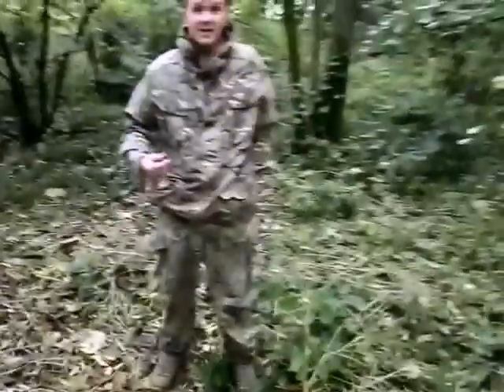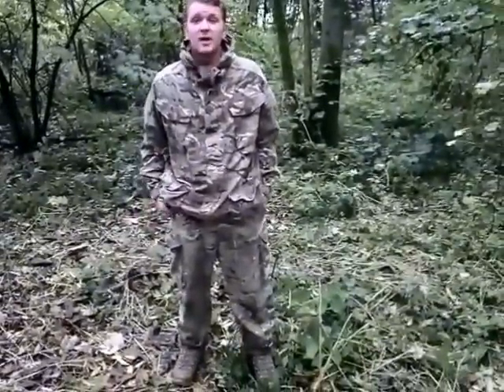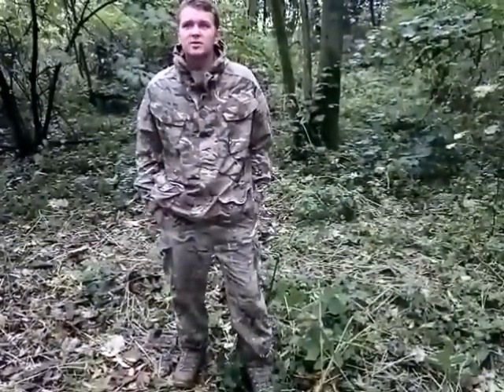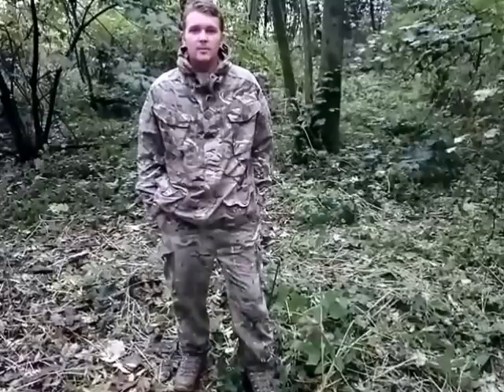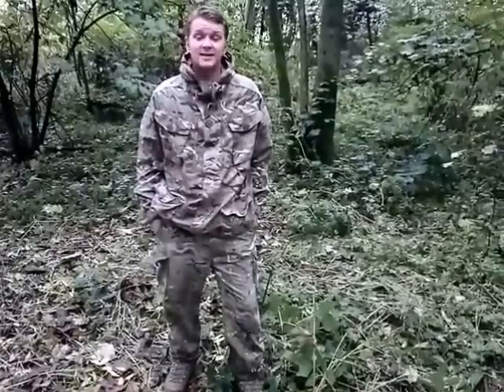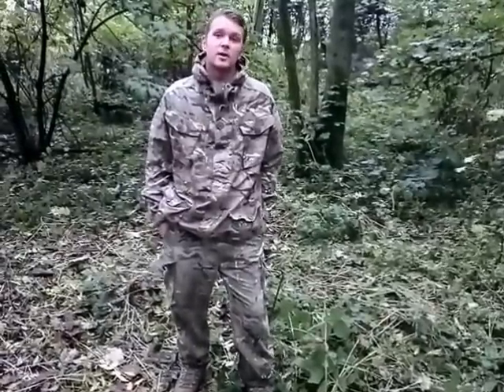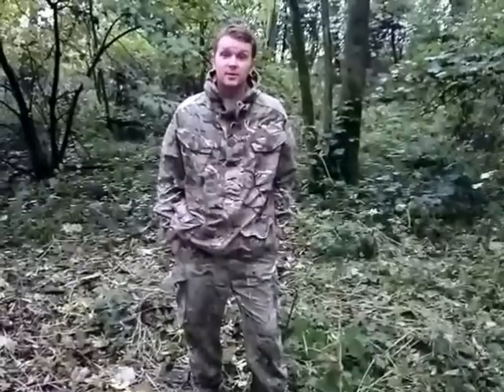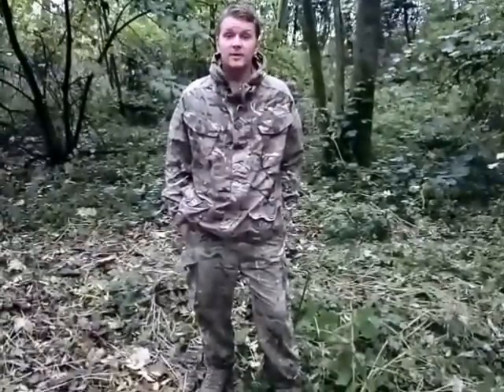DPM vs MTP Camouflage Test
Myself and Survival Bloke have been speaking about different camouflage for a while, we decided to put the 2 main UK Military Camo's to the test.

Please comment with which you think was better in this scenario/woodland.